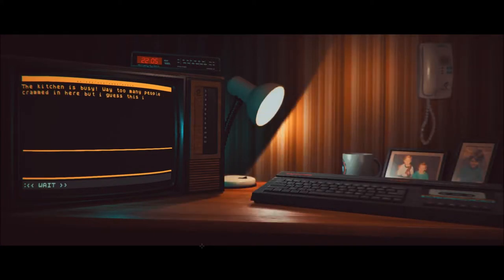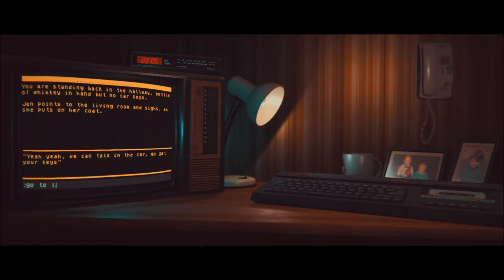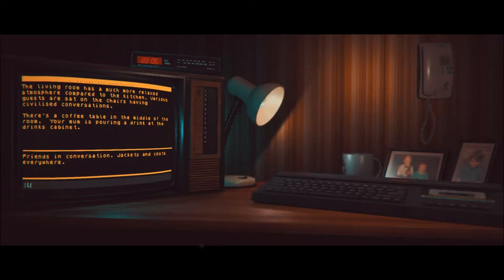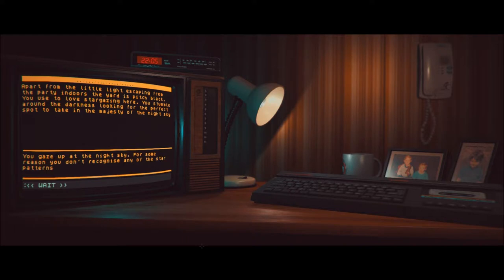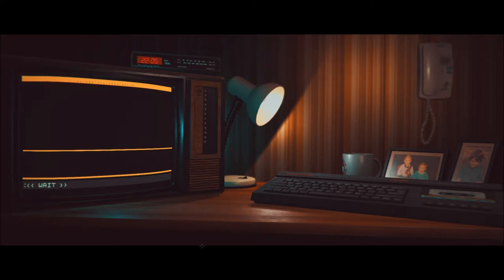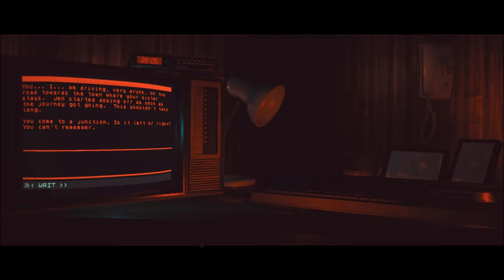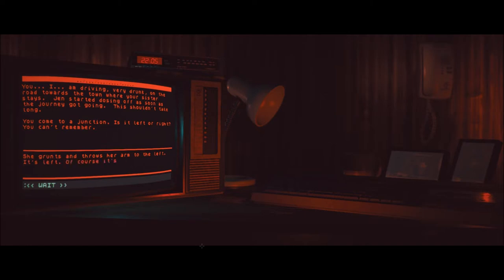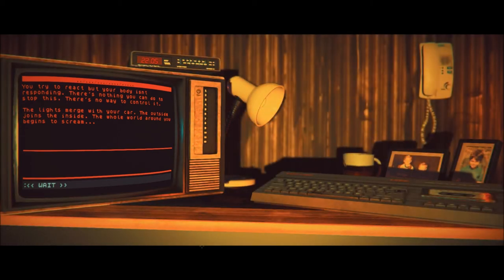Let's Play Stories Untold (Blind): The Last Session, Part 2 of 2 [FINAL EPISODE]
Now see how it all ties together. The moral of the story here should be obvious.

Stories Untold is a property of No Code Ltd., Devolver Digital, and GHI Media LLC. Thank you and enjoy your stay in... various locations that are all connected somehow.